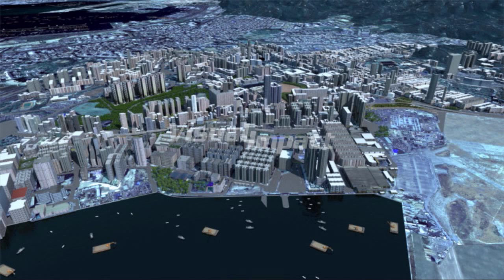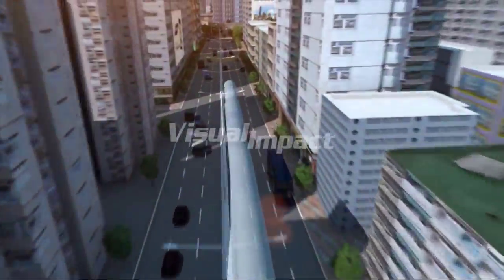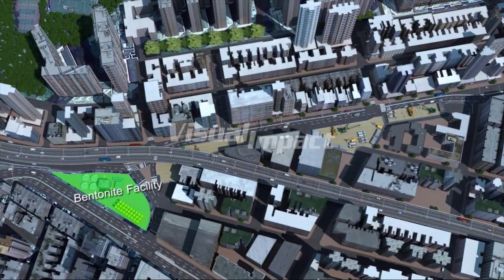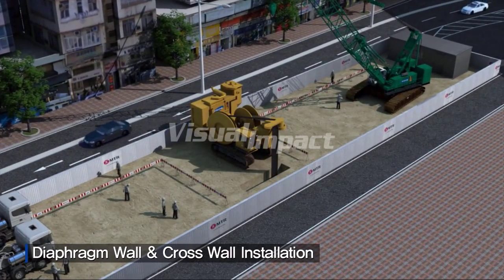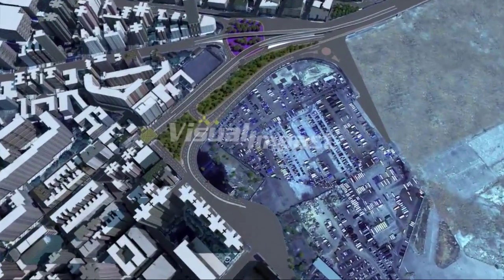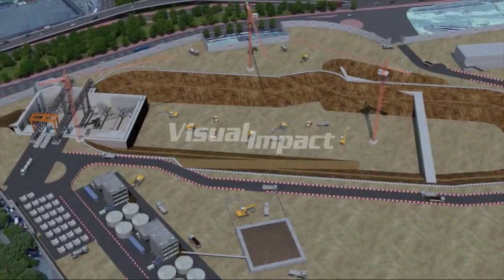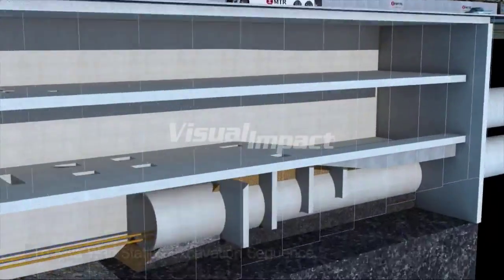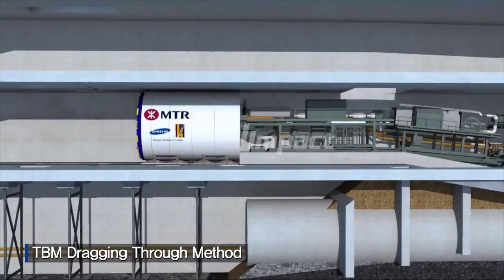지하철공사, 3D Engineering Animation, MTR홍콩지하철 , TBM- 삼성물산 93번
Visual Impact is a global AD company striving to provide the best quality to our customers based on a wide range of experiences and technological know-how in the industry.
 We are always with our customers and support our customers under the corporate catch phrase of “Passion, Energy, and Consistent Research and Endeavors towards Creativity”
Please do not hesitate to ask for solutions should there be any inquiries about your project.